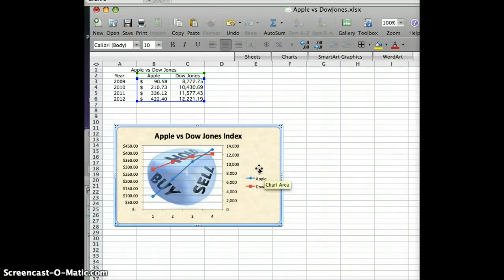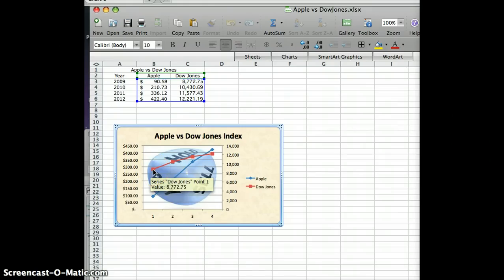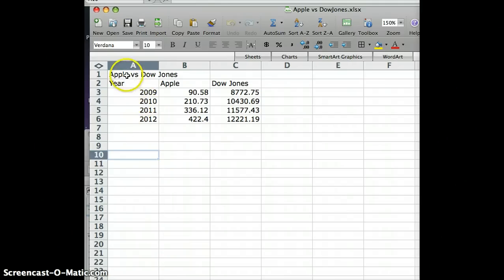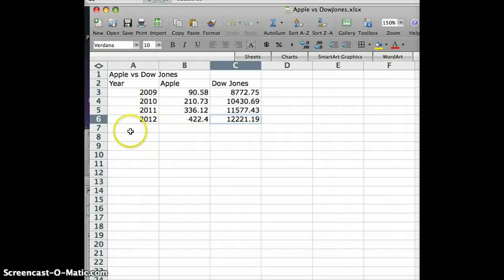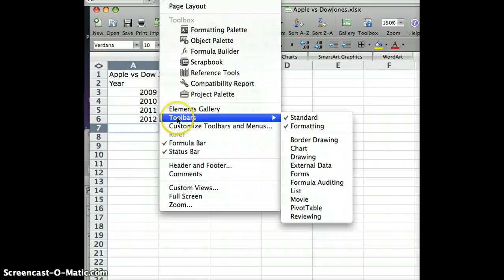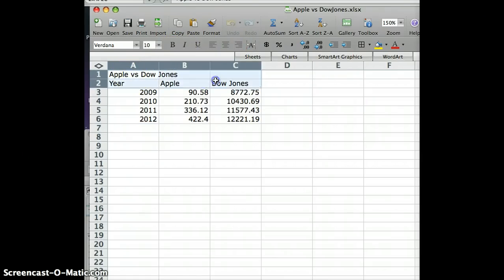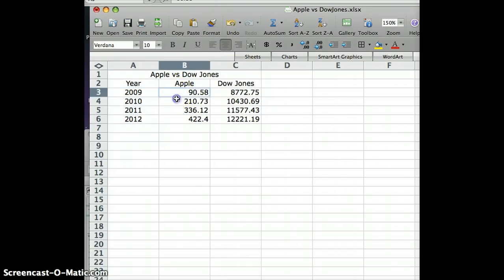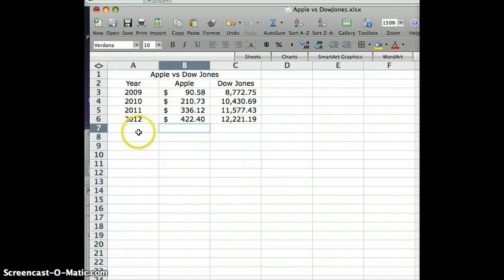Part 1 Doubly y-axis graph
This is part 1 of 3.  In this video you will set up your spreadsheet.